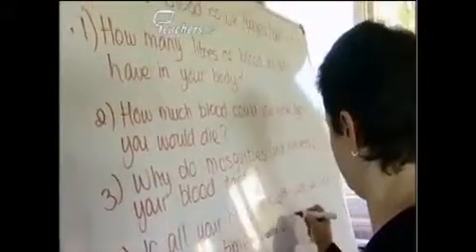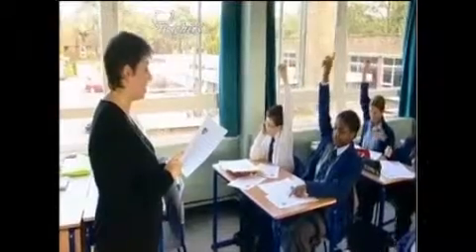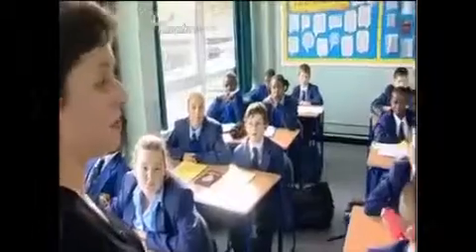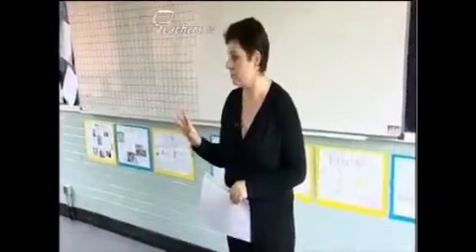Teachers TV: KS3 RE - Sacrifice and Islam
How do you communicate complicated concepts like sacrifice and martyrdom to Year 7 students? Teacher Kathryn Kane takes an unconventional approach.

In all religions, blood has special significance. Kathryn uses it as an entry point, since her students enjoy the 'gore factor'. The class research on the physical properties of blood on the internet leads into a discussion of the material worth of the physical parts of their bodies.

As a result, Kathryn's students soon understand the priceless nature of human life and the concept of sacrifice. She introduces them to the Muslim stories of Ibrahim and Isma'il, which are new to most of the class and links these to the more widely-known stories of Abraham and Isaac.

This programme:
Uses a range of engaging techniques, including games
Explores Muslim stories to develop empathy and understanding
Promotes discussion and understanding about concept of sacrifice Licensed to CPD College Ltd.